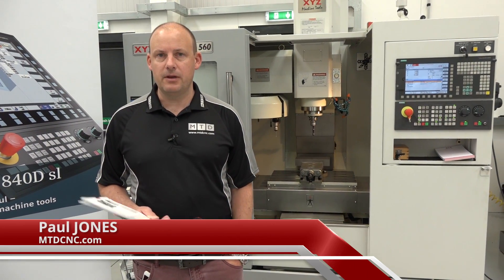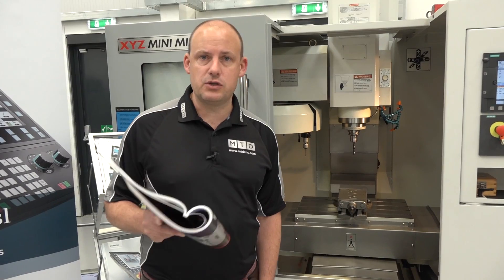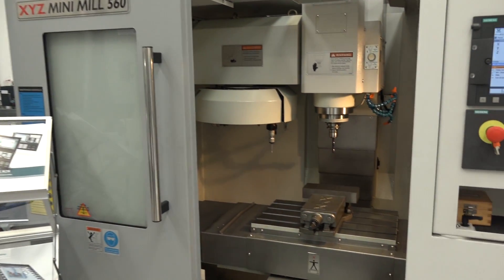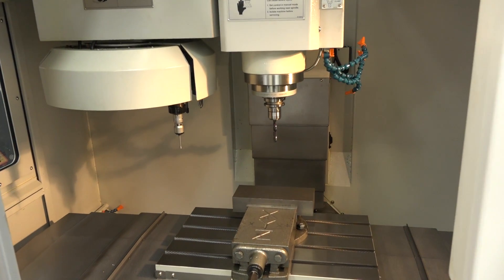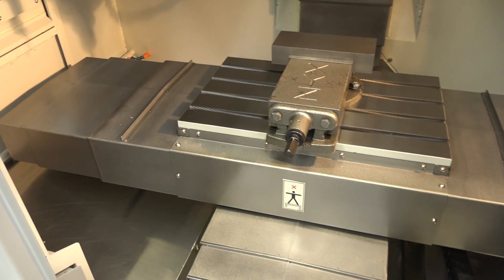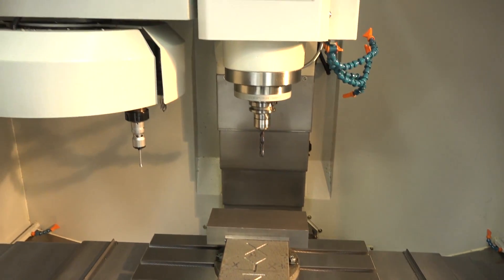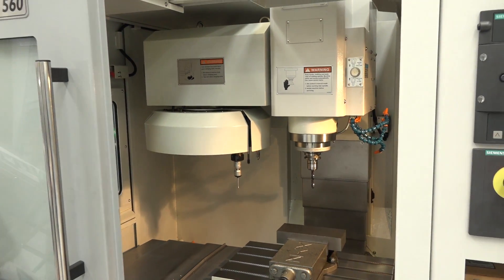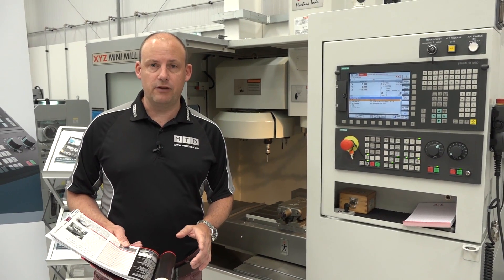EX DEMO XYZ Mini Mill 560 for sale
EX DEMO XYZ Mini Mill 560 for sale, this machine is a one off deal, available from stock and at the recent EX DEMO deal day that XYZ hosted. Find out more contact XYZ machine tools directly. Be quick it won't be for sale for long.